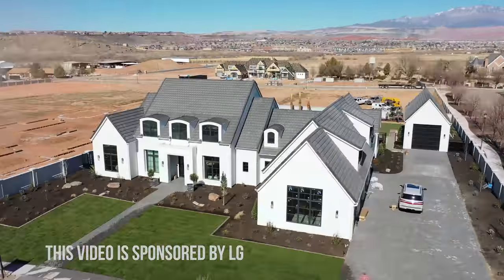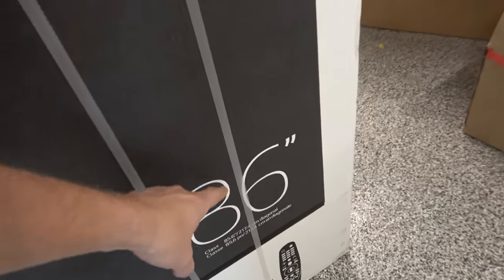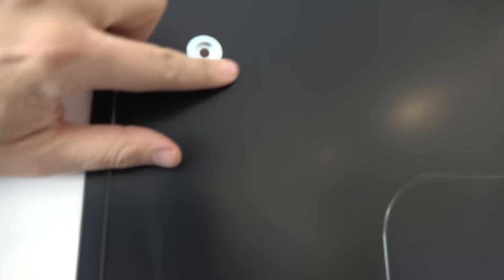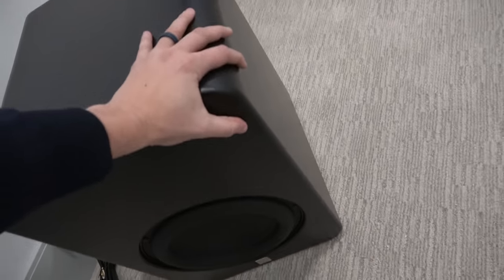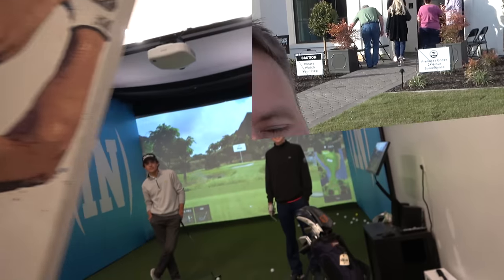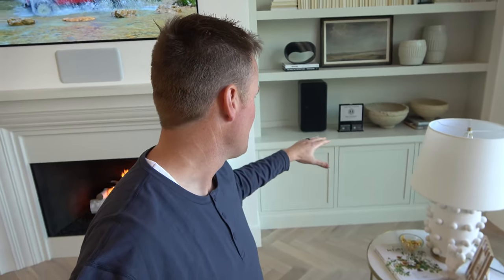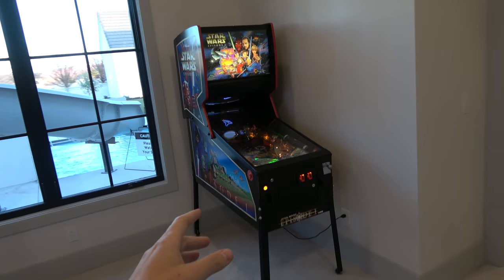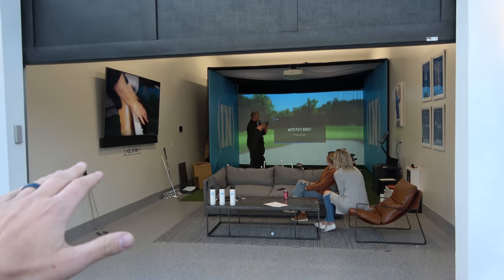What TVs Did We Put In Our New House?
What do you think of these awesome TVs?

Keep up with the build process and give us your thoughts on Leslie's Instagram, @akinlane.